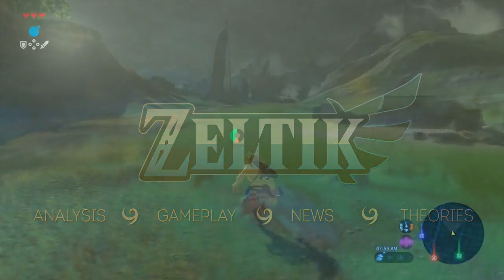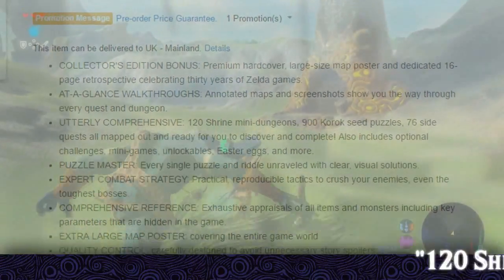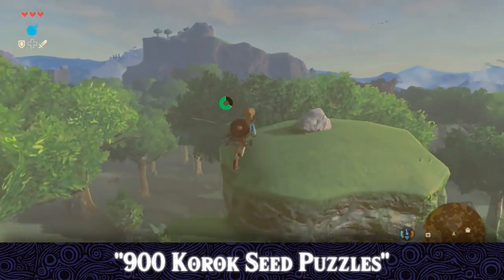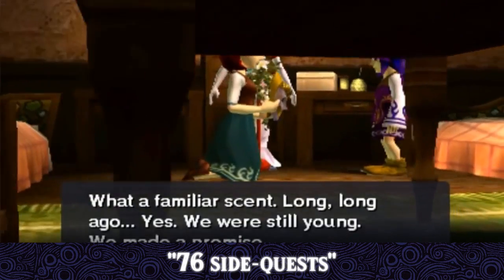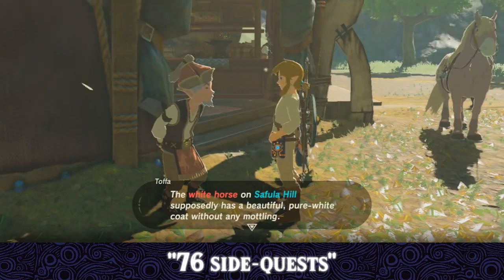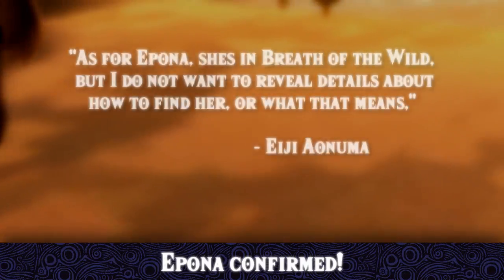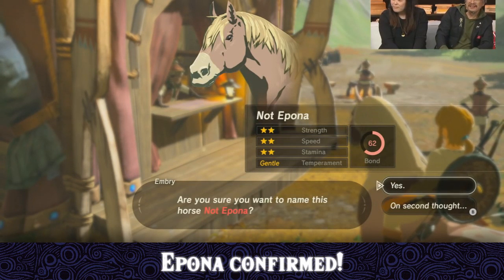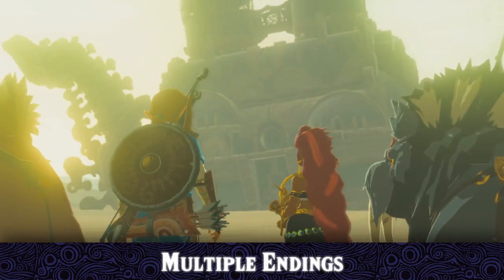Breath of the Wild - How many sidequests? - BotW News #2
A roundup of recent Breath of the Wild news, including Shrine count, Side-quest count, alternate endings and more.

Ouranor, DJ Gillard, Unlikely Yuusha, Steven Hill, Chris Ogilvie, Nichols Foundation for Science Education

As we get ever closer to the release of Breath of the Wild, more and more news about the game is surfacing! Because of this, there’ll probably be a few more of these mini news update videos to come - sort of roundups of recent information. Over the past day or so, we got a confirmation on the number of Shrines, the number of sidequests, an alternate ending, and more.